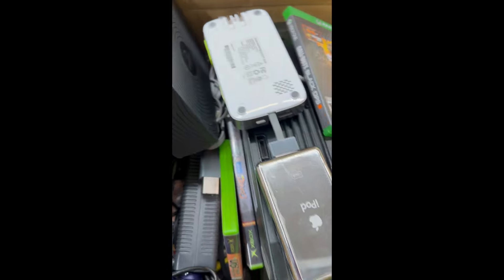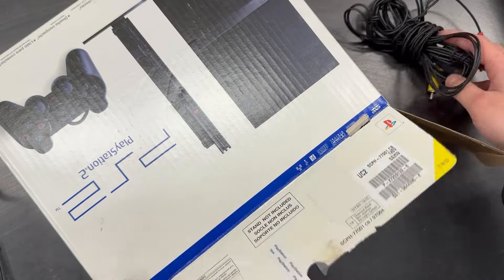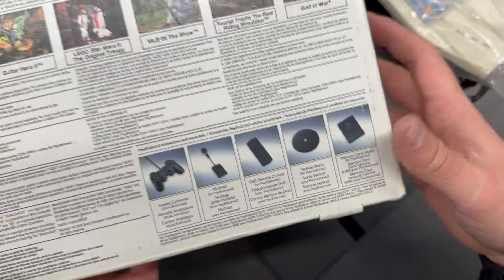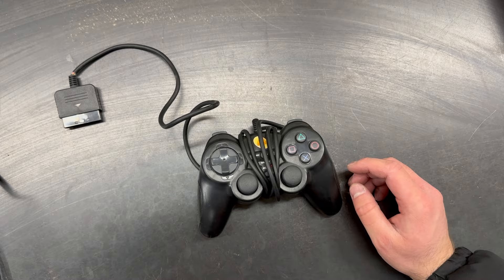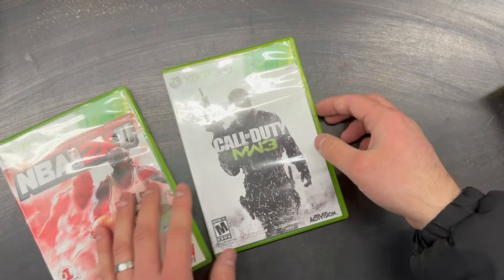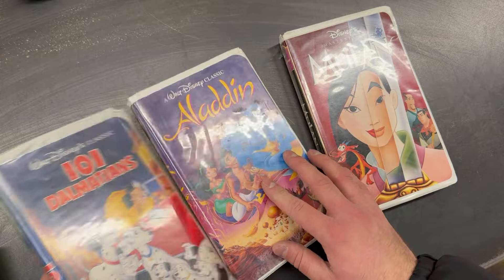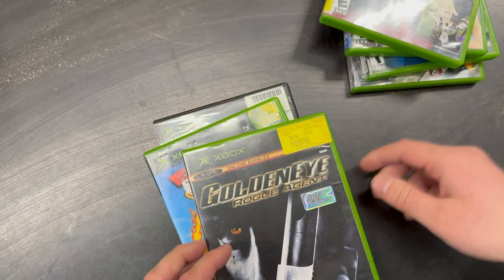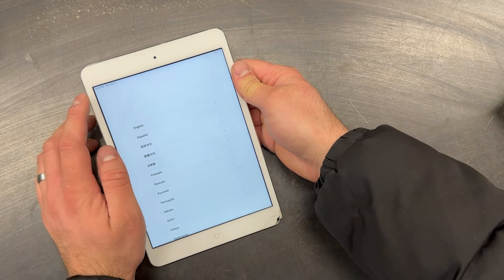They donated WHAT??!!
This is a new series that we will start doing weekly or bi-weekly. We have been asked if we would price electronic donations for a local nonprofit thrift store who donates all of their proceeds to other nonprofits and good causes. Check out what we find!